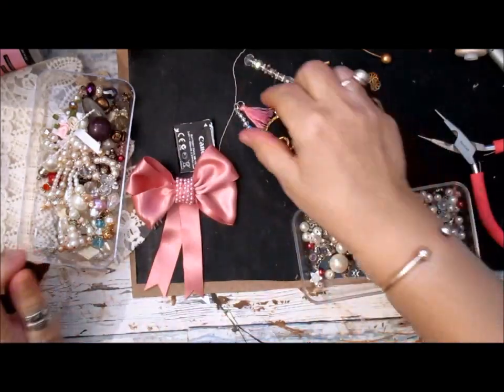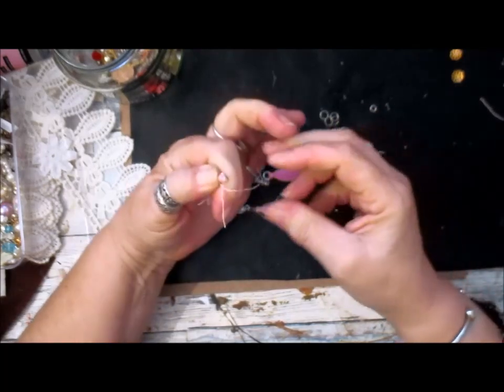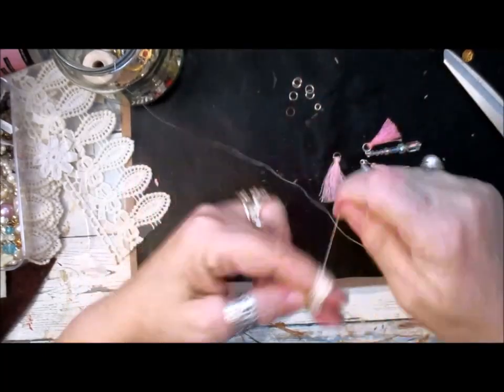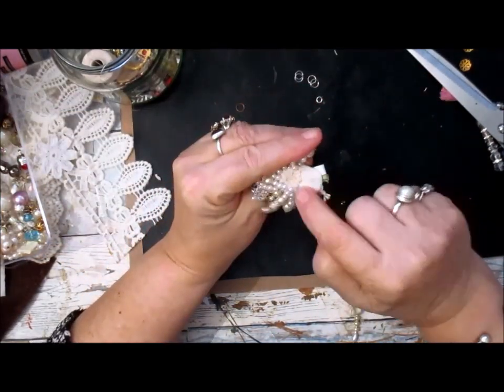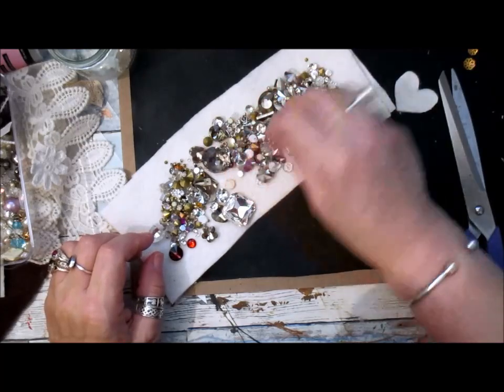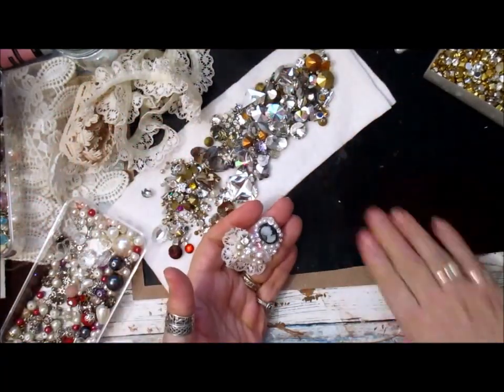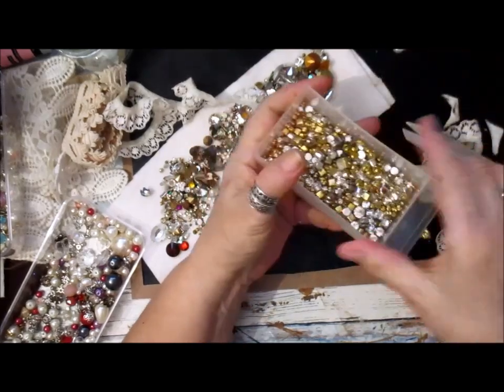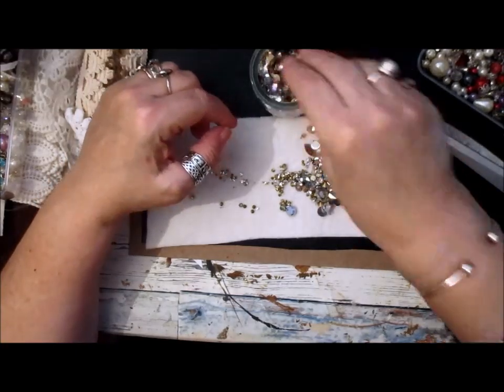Handmade Tassels & Beaded Bling Embellishments - jennings644